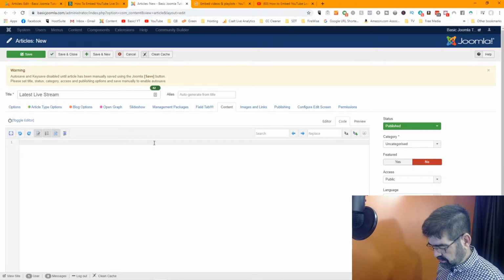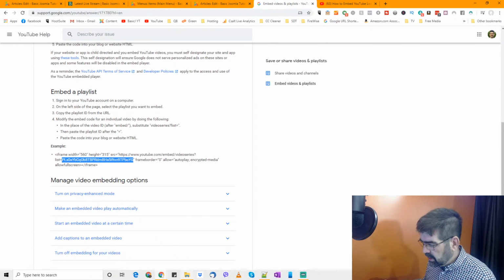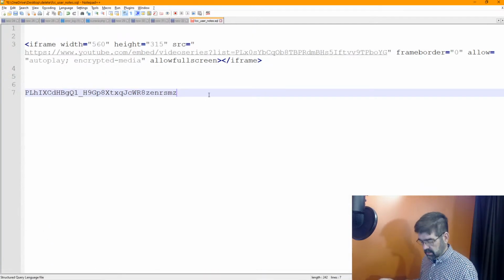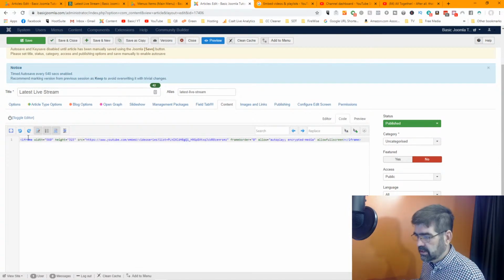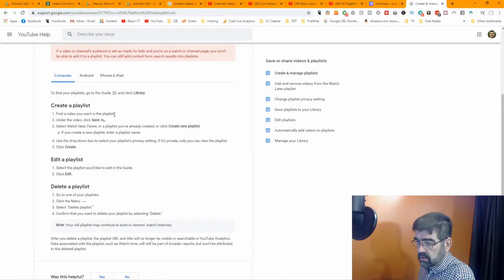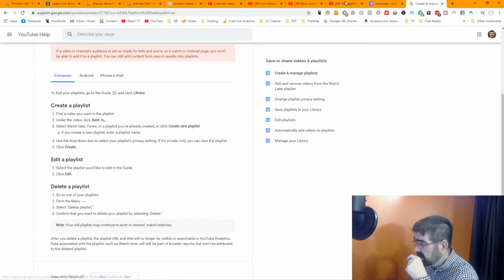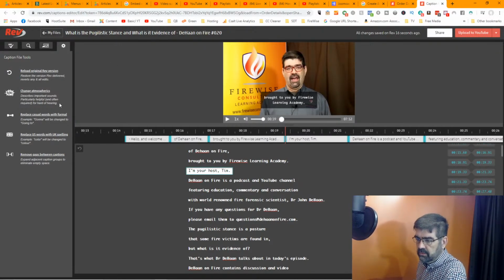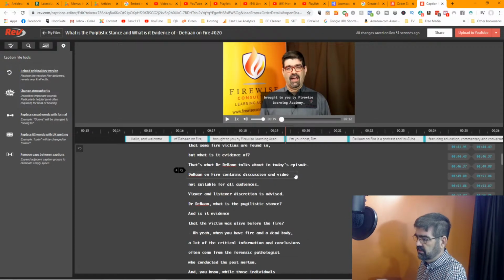How to Embed YouTube Live Streams in your Joomla Site - 👀 Watch Me Work 071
There are a couple of ways to embed your YouTube live streams into your Joomla site. In this video we'll look at least 2 different ways to do so - and maybe more as we get sharing in chat.